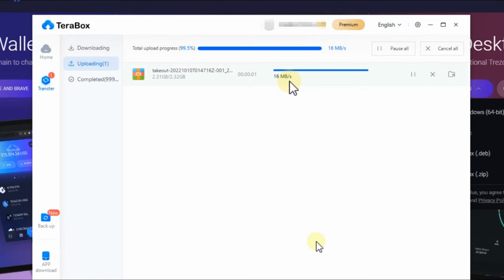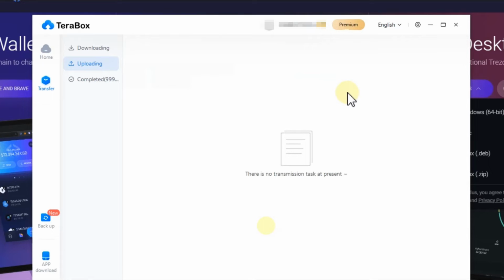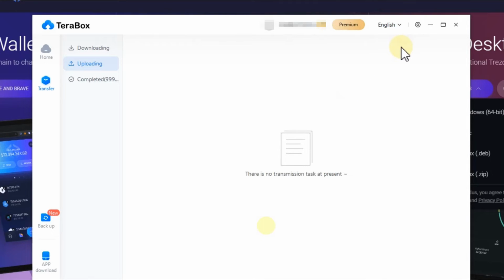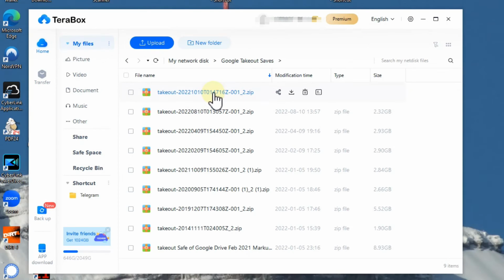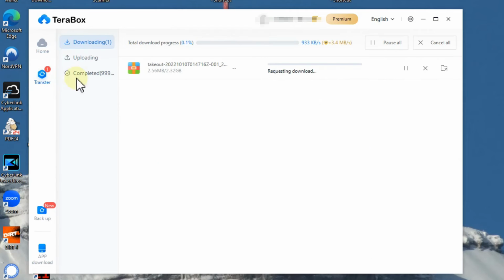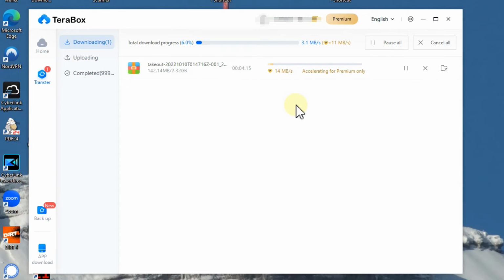How Fast Is The TeraBox Cloud Upload and Download With A Premium Subscription?